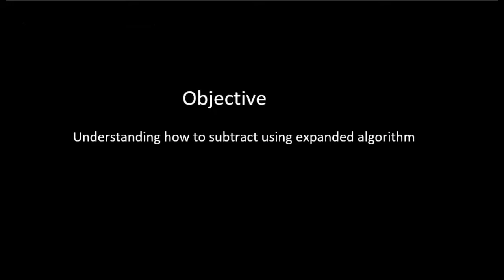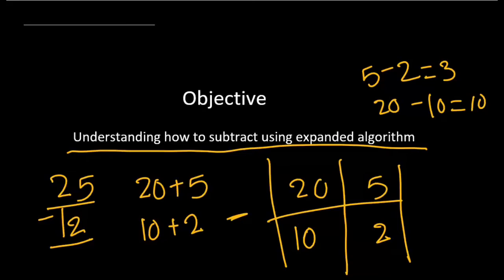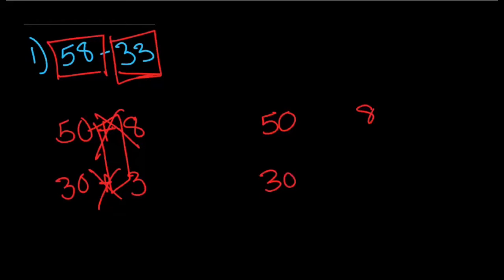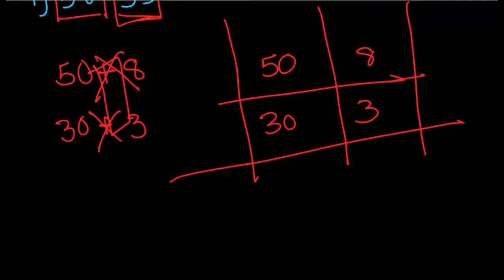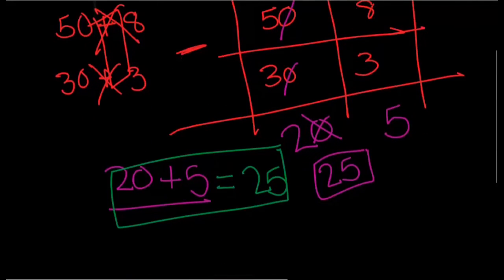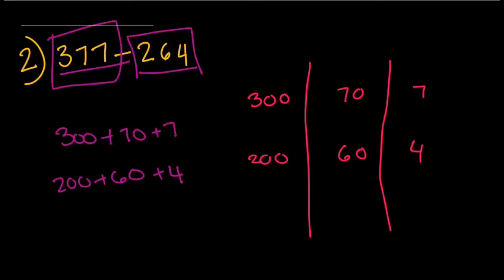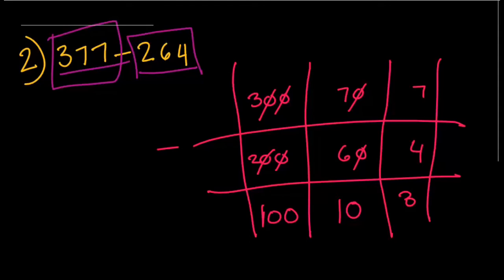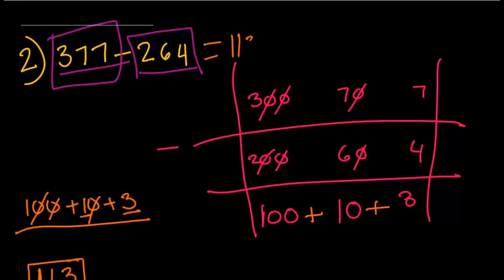03-06: Subtracting With An Expanded Algorithm | 3rd Grade | SS MultiMedia